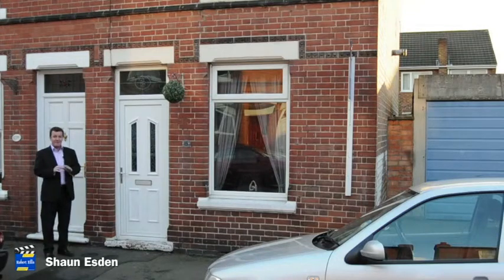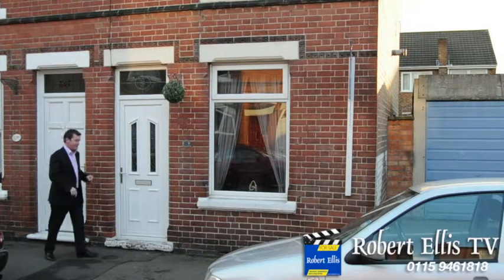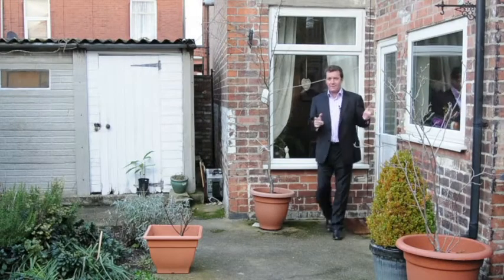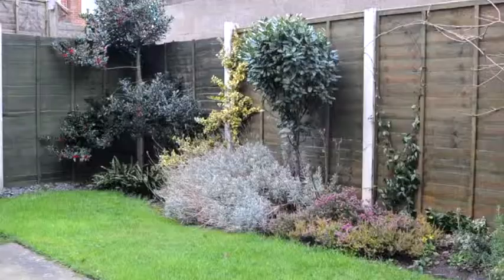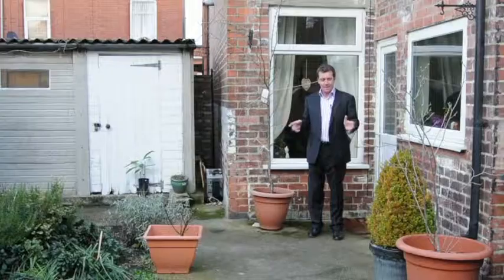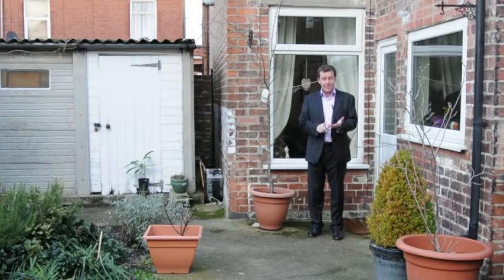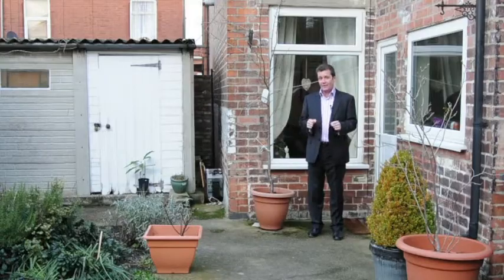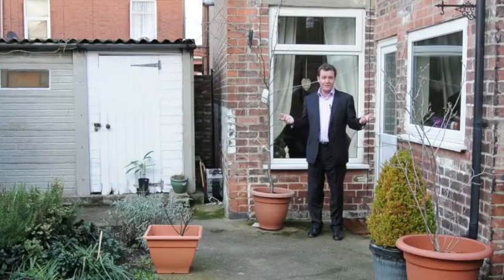Sydney Road, Draycott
The property is situated on a cul-de-sac so is away from busy traffic and is constructed of brick to the external elevations all under a tiled roof. In brief the accommodation, which derives the benefit of GAS CENTRAL HEATING and DOUBLE GLAZING, comprises of a lounge which has a feature fireplace, separate dining room which could easily be used as a sitting room or lounge and the fully fitted kitchen.